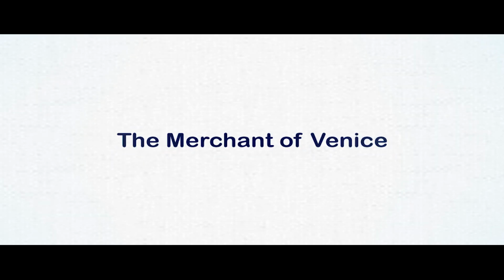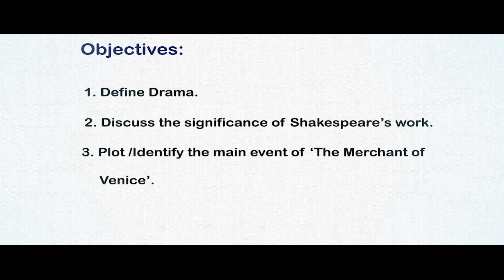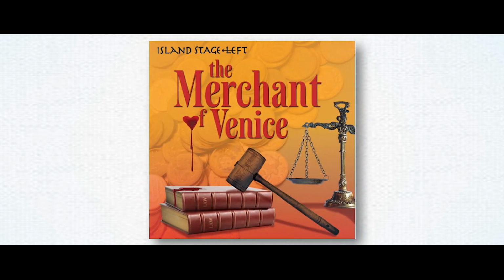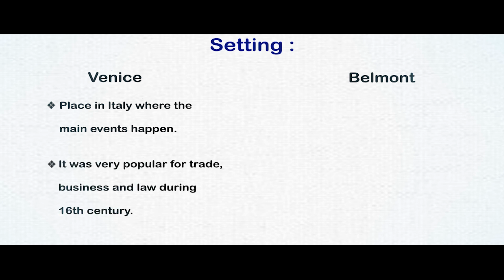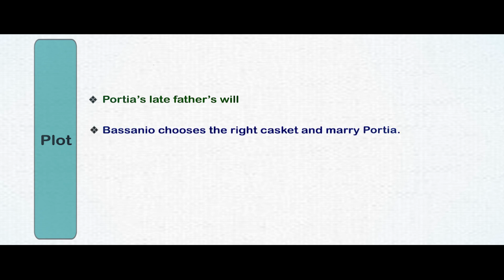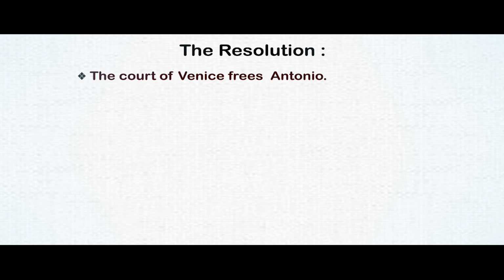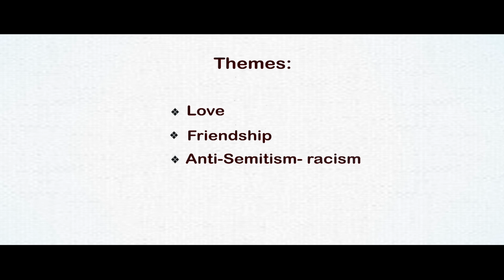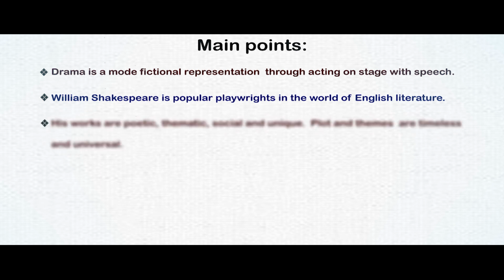English Key Stage 5 : Drama